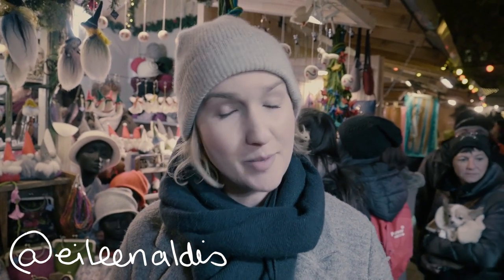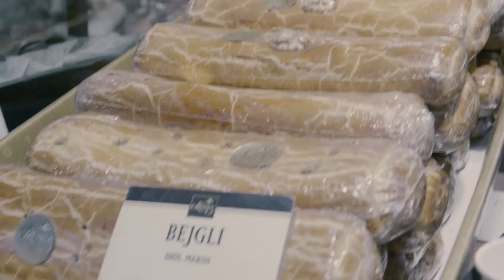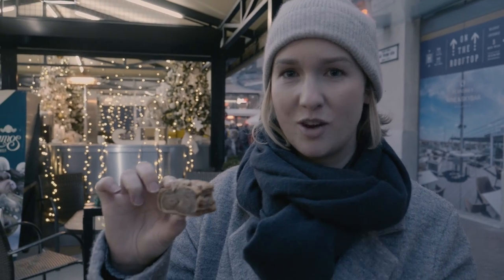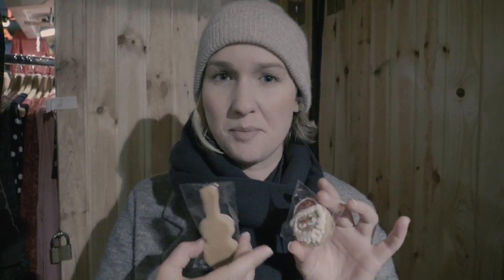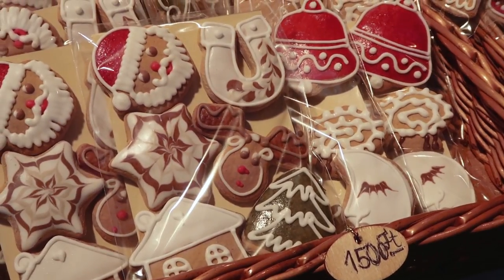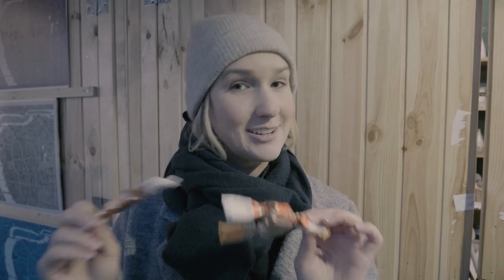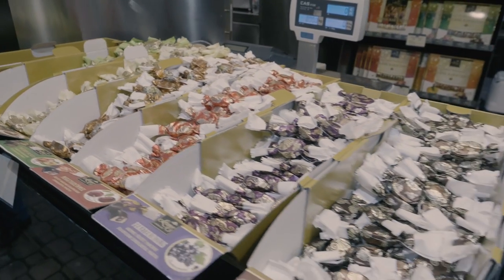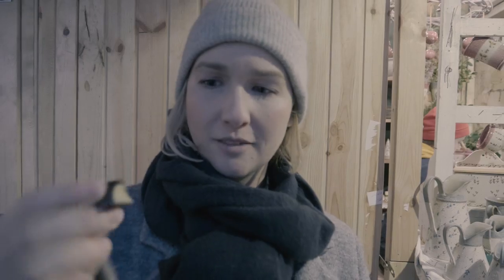Hungarian Christmas Foods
HUNGARIAN CHRISTMAS FOODS - For vlogmas episode three, I visited the beautiful Budapest Christmas Market to look for special foods Hungarians eat at Christmastime. The market is full of delicious foods but I was in search of treats that are saved for this festive time of year.

I asked a friend of mine, who is from Budapest, the first thing she thought of when she pictured Hungarian Christmas and she said, without hesitation, bejgli. Bejgli is a rolled pastry with a flaky exterior and creamy filling. It’s traditionally made with poppy seed or walnut. I opted for the walnut variety. It tastes really fresh and I liked the contrast of the smooth centre with the crunchy walnuts. It definitely tasted like Christmas and I wasn’t surprised that it’s a seasonal favourite. Marc said it reminded him of pumpkin pie! Don’t miss trying this at the Budapest Christmas Market or anywhere else at this time of year in Hungary.

The next Christmas treat I tried is called mézeskalács. These are cookies which are very similar to traditional gingerbread and you may see signs in English that translate to as much. But they don’t taste exactly like the gingerbread I know from home. These are extremely lightweight and feel light as a feather in your hand. They have the same spicy ginger taste but don’t have the density and chewiness of normal gingerbread. They’re more airy and flaky and, I thought, had a more neutral flavour overall. They’re special at the holidays and are known for the intricate and detailed decorations which are painted on with icing. I almost felt a bit guilty eating it - not guilty enough to stop me though!

The third very traditional Hungarian Christmas food I hunted down is simply called ‘Christmas candy’  or 'parlour candy' or, in Hungarian, szaloncukor. They are wrapped candies that look so cherry and bright that they’re also used to decorate the Christmas tree. Edible decor is always a good idea! I tried three flavours: cherry, orange, and honey. They were all delicious but honey was my number one favourite.

I loved making this video and sharing all the traditional Hungarian Christmas foods with you guys. I hope you enjoyed it as well! I’d love to know what you’d most like to try if you were at the Budapest Christmas Market OR tell me your favourite Christmas food where you're from.

Subtitles available in English, Hungarian and Spanish! Click the 'CC' button (bottom right).

MY VLOGMAS 2017 SERIES
This December I’m doing Vlogmas on my channel! Vlogmas is usually where you daily vlog each day of December leading up to Christmas. I’m doing my own version where I’ll upload new videos three times per week on my regular schedule (Mondays, Wednesdays, and Fridays) and each ‘episode’  will be Christmas themed from my travels in Europe! I’ll be exploring Christmas markets - and trying all the special foods - in 6 different countries and learning about unique and sometimes crazy-sounding Christmas traditions. I absolutely love this time of year. I’m looking forward to experiencing all the different ways people celebrate and sharing it with you.

ABOUT ME
I'm a Canadian travelling around the world with my boyfriend, Marc. I left my home, bought a one way ticket, and don't have a plan. Come along for the adventure! Don't forget to hit the little bell beside it to receive notifications of new uploads (three times per week)!

*Big camera
*Flying camera
*Camera on a stick
*Underwater camera